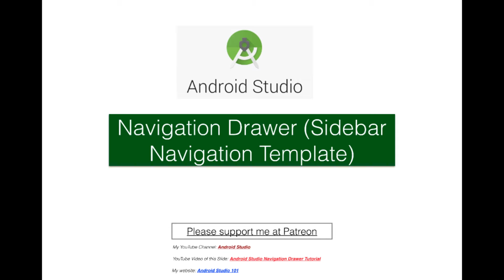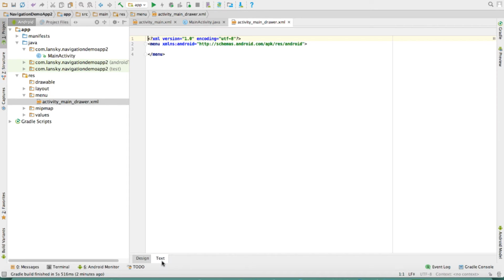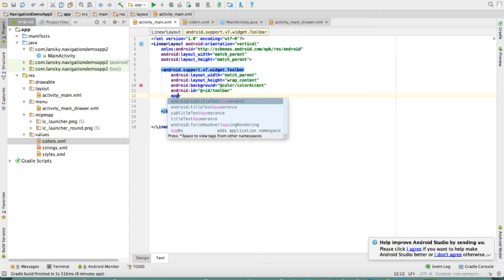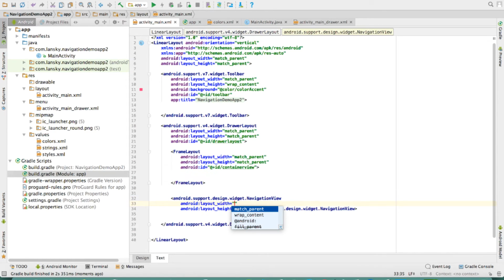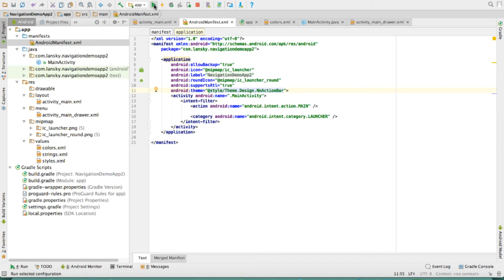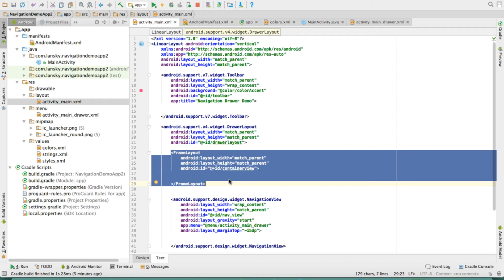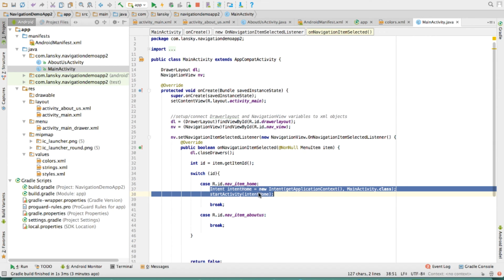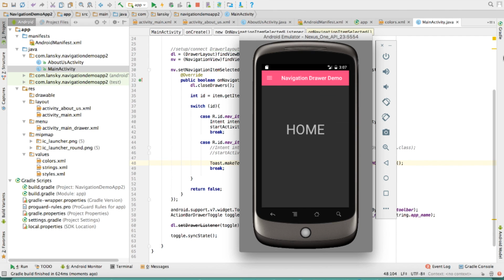Navigation Drawer Demo and Tutorial for Android Studio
Actual coding demo on how to create a Navigation Drawer or Sidebar Navigation in Android Studio.

Note: I have mentioned in the video that the "Slide presentation - theory video tutorial on Navigation Drawer (Sidebar Navigation Template) would be put as a link here, thats a mistake on my part, its not actually here at Youtube.